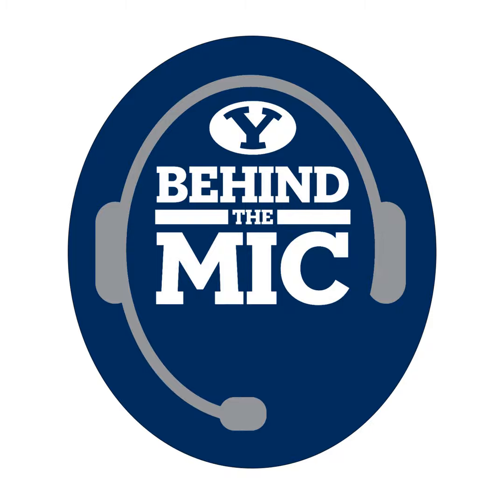BYU Special Teams Coord. Ed Lamb post-practice interview, Oct. 6